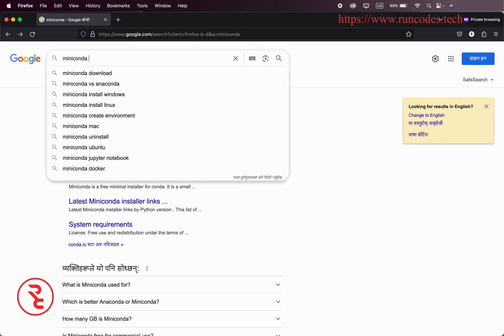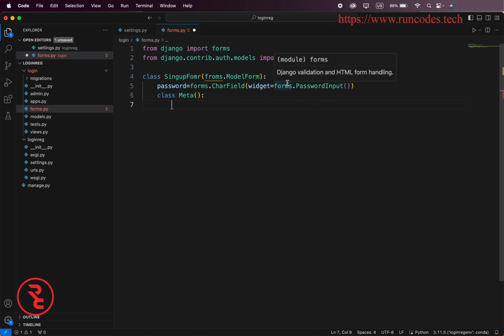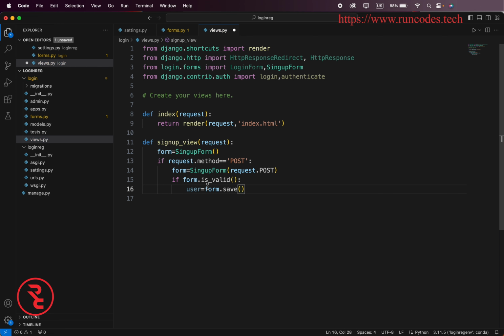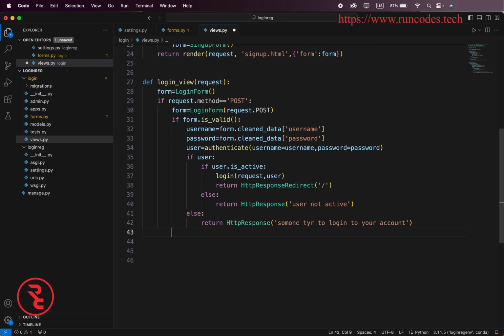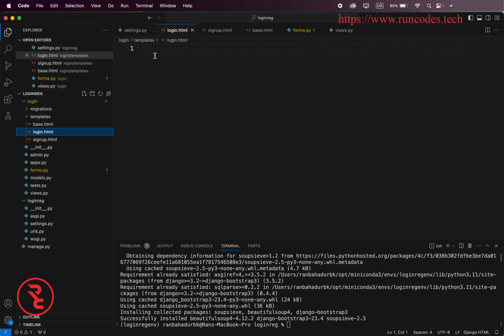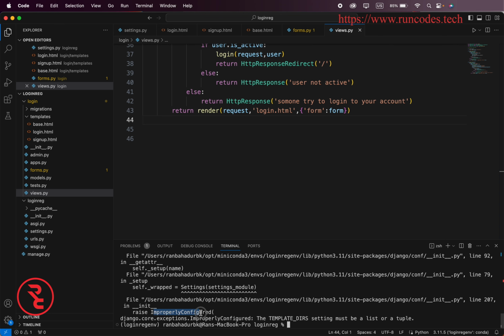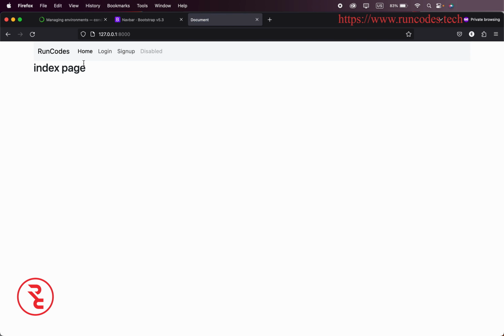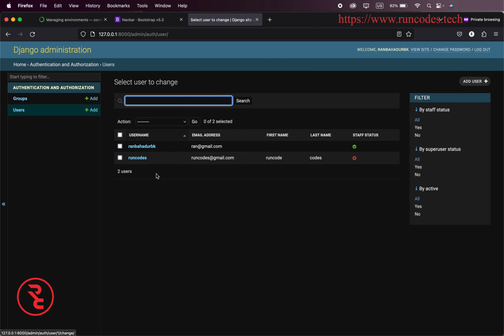How to Create Login and Registration(Signup) Form using Django & Bootstrap? [COMPREHENSIVE TUTORIAL]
This video is created by Ran and RunCodes own this video. Using of this video on other channels without prior permission will be strictly prohibited. (Embedding to the websites is allowed).. So stop copying and be a responsible people.